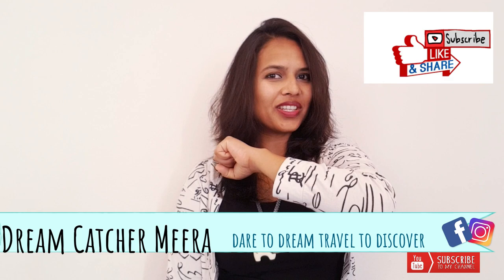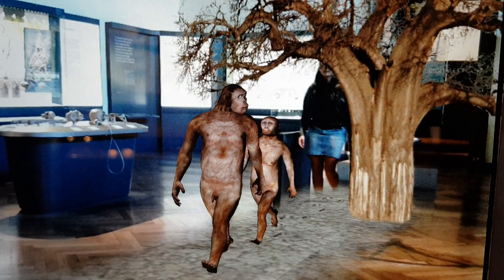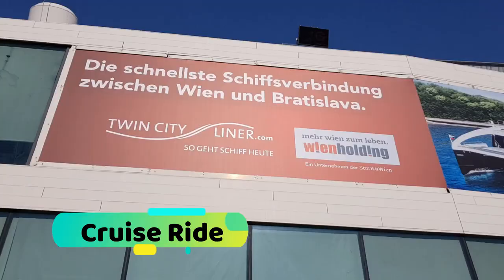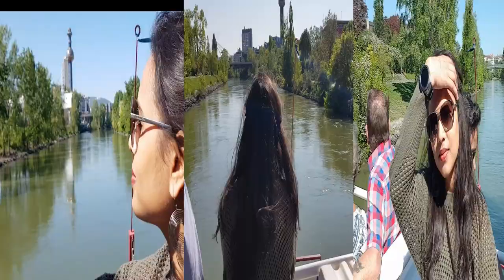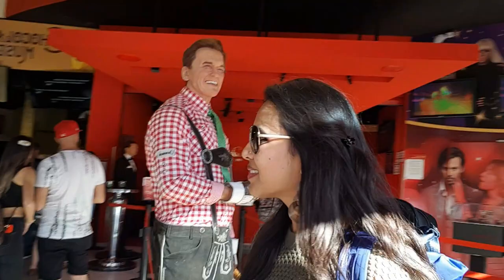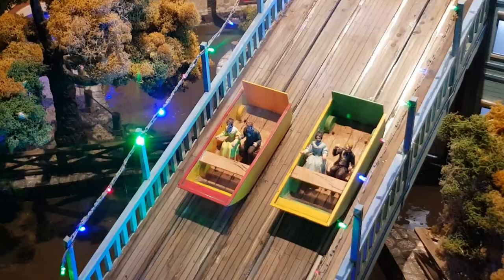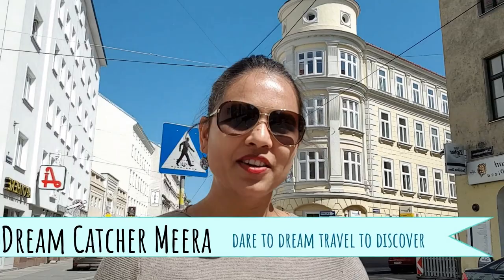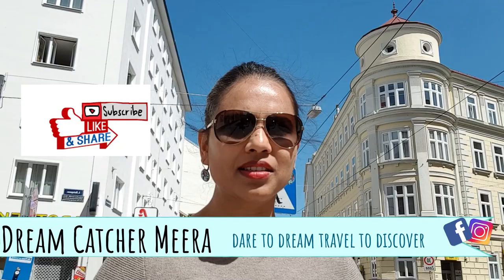Vienna Now And Forever | How to make most of Vienna Pass | Episode VI | Prater Park and more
Hi Guys..
Vienna Now and Forever is Episode VI of my Vienna Vlog. This the Final Vlog of my Vienna Series. In This Video I have tried to inform my viewers as to how to make most of Vienna Pass and how this pass is useful to visit the Places where the Children can benefit the Most like the Nature Historical Museum, Prater Park where you can find the famous Giant Wheel, Madame Tussaud's Vienna (wax Museum) and the beautiful Night View from the Danube Tower. Also i have informed about highest Point of Vienna, Danube Cruise Ride (its 1,5 hr River Ride) and also about Restaurant where the Vegetarians can enjoy the dinner specially Indians as its an Indian Restaurant Taste of India.

In all this Vienna Vlog Series is the Complete Package of Information specially how to Plan your 3 Days Trip in Vienna using the Vienna Pass ( Yes Vienna Pass is Worth it) along with the Travel pass for the local transport and also exploring all the Hop on Hop off Routes. and all you require to know about the must see Places in the capital of Austria and how to spend your time with friends and also family members.
I hope I make up to your expectation.
Do mention in the Comment section about your likes and dislike as the mean a lot to me.

I am Meera  ..a travel enthusiastic and an explorer.. This is my effort to show you the World through my eyes and share my experience.. If you are passionate and love to wander do consider Subscribing my Channel, Don't forget to like and share with your Family and Friends.

Air BnB : get 34 Euro on signin up and by First Booking